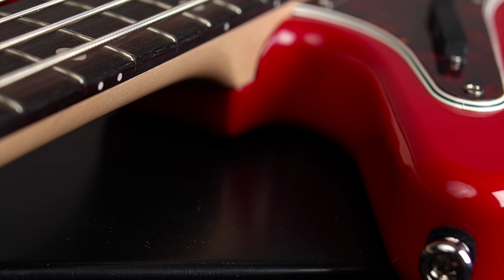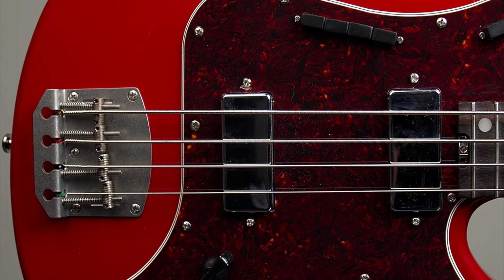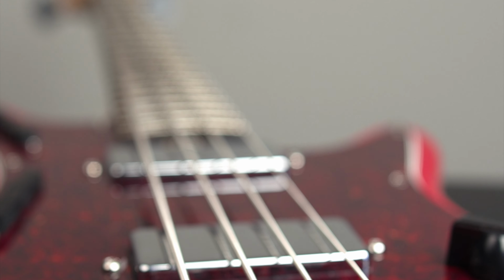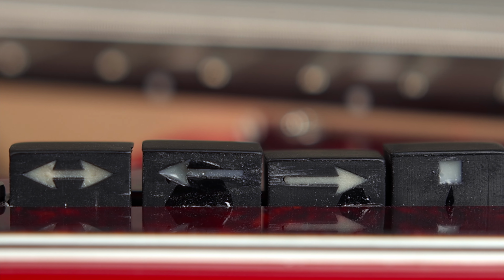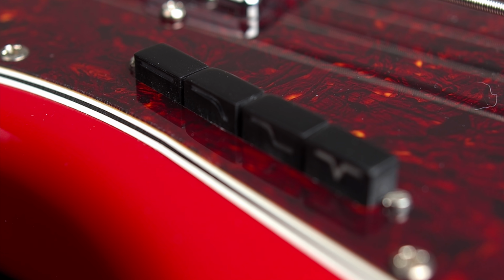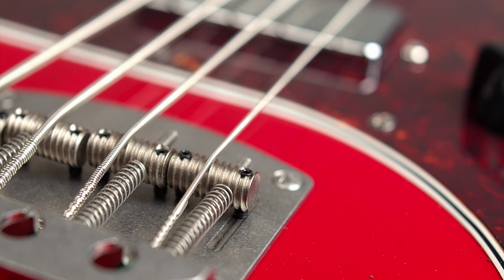Nordstrand ACINONYX Bass Demo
Lovingly nicknamed the "Cat Bass” in the workshop, The Acinonyx is an insanely cool, somewhat weird, and deceptively menacing instrument. This bass has all of the playability and phat tone you would expect from a short scale, plus the added fun of the tone control switches. Tone choices are available with a push of a button.  Go “All In” by punching all of the buttons at once, which puts the pickups in series mode resulting in a a loud, thick, and punchy tone. The 1 over 3 headstock may seem unusual, but it provides straight string pull while honoring the original aesthetic of the Goya Panther.